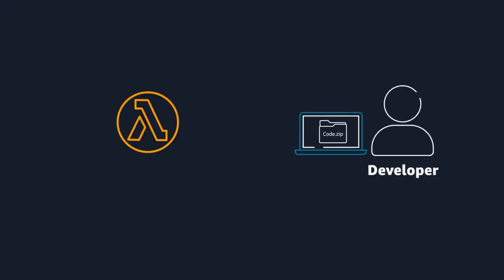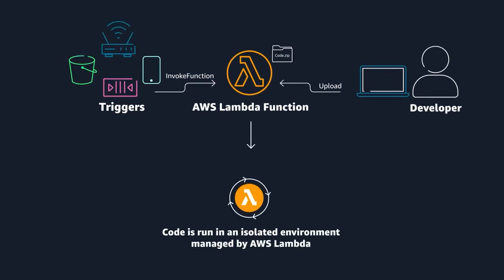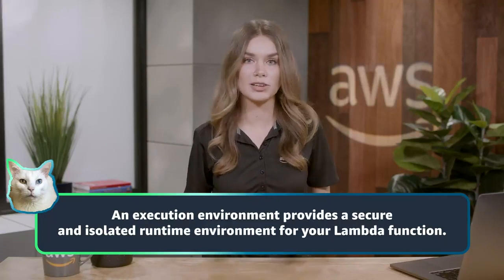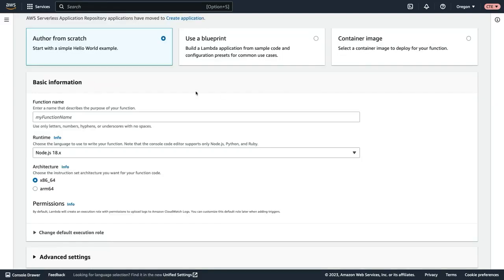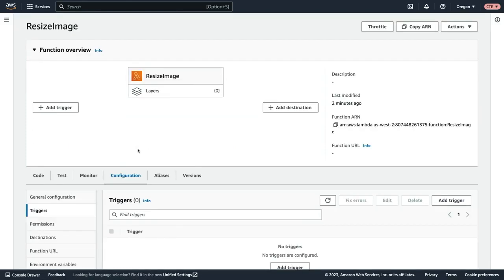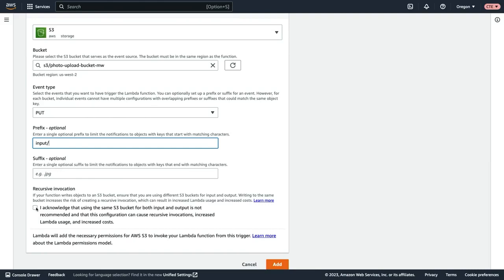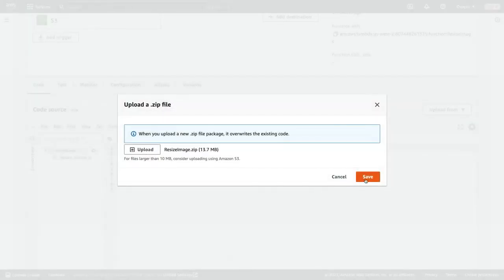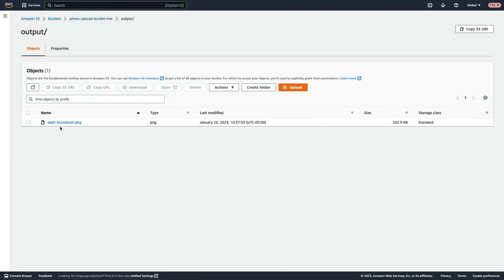Introduction to AWS Lambda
AWS Cloud Technical Essential Course: Introduction to AWS Lambda